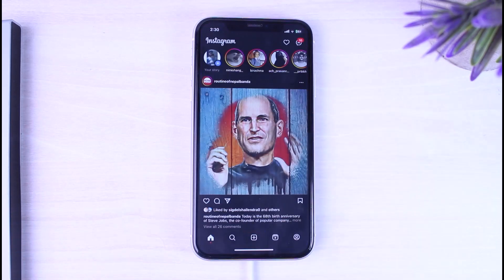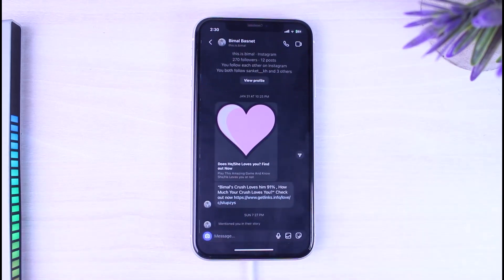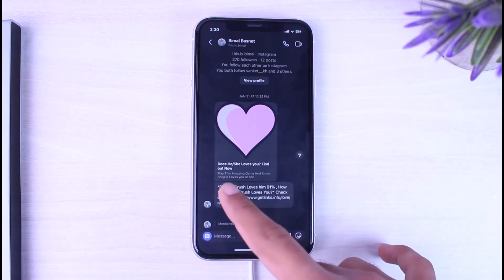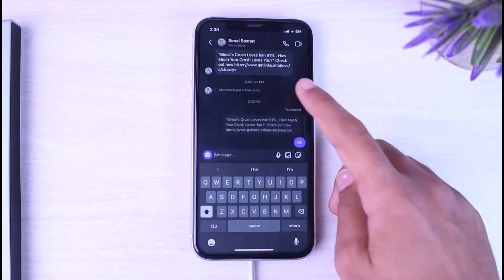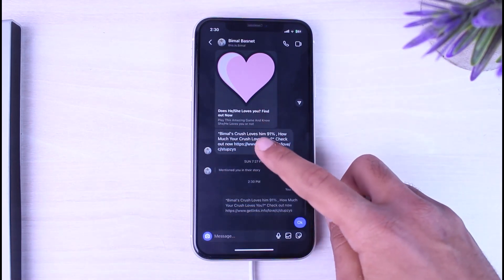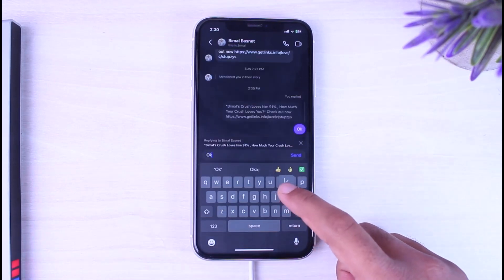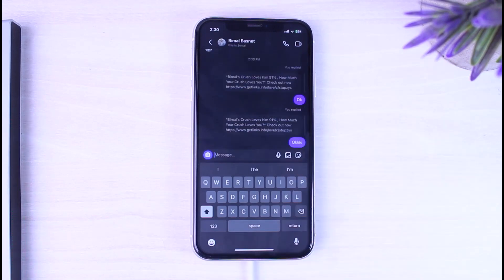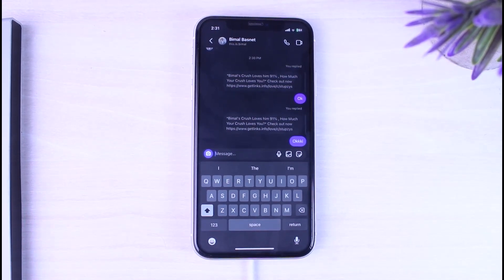How to Reply to Specific Message on Instagram | 2023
In this tutorial, I will guide you on How to Reply to Specific Message on Instagram.